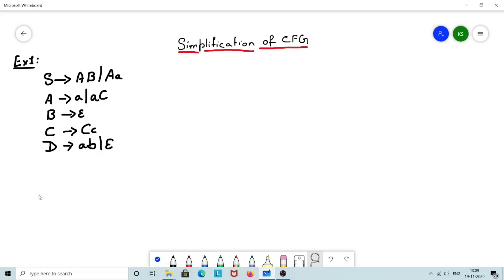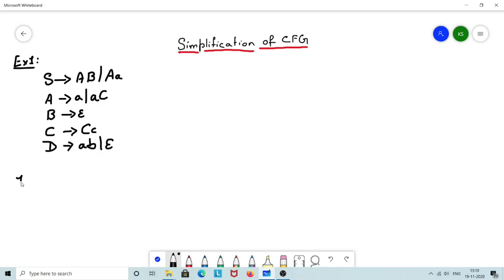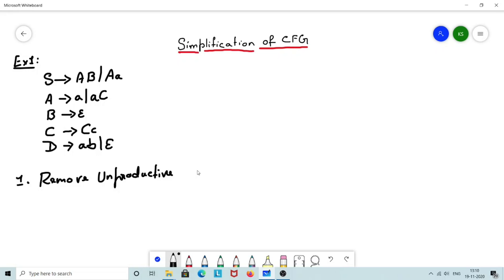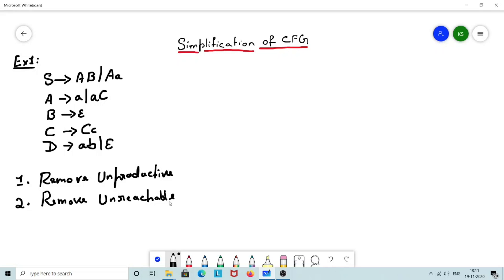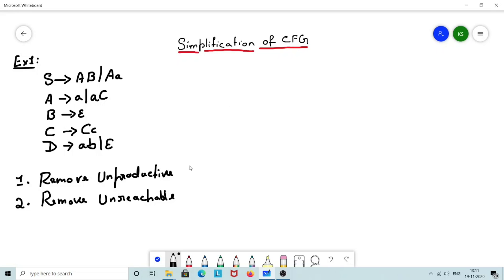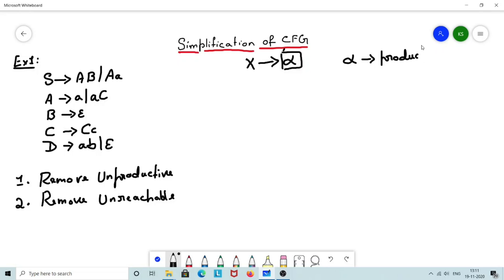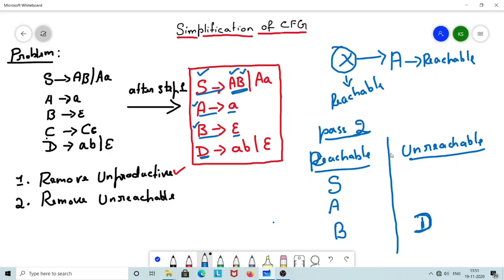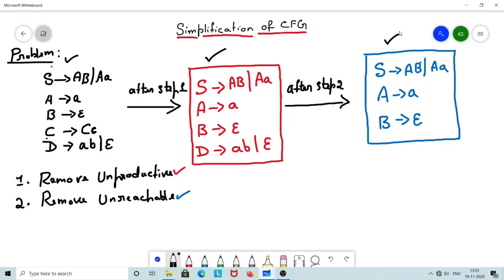VTU ATC (18CS54) [CFG ](M3 L11)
This video contains a lecture on simplification of CFG

KAUSHIK K S, Department of Computer Science and Engineering, Canara Engineering College, Mangaluru.